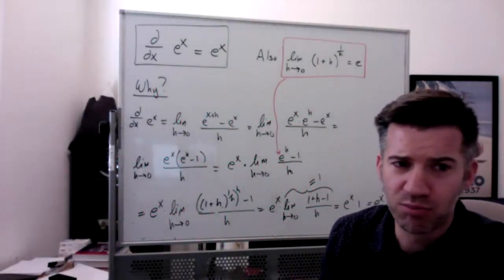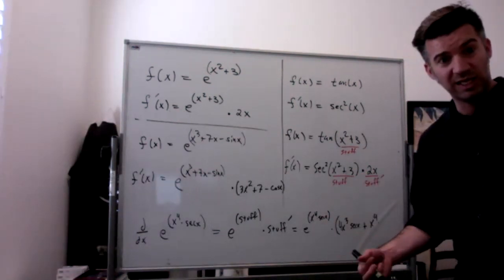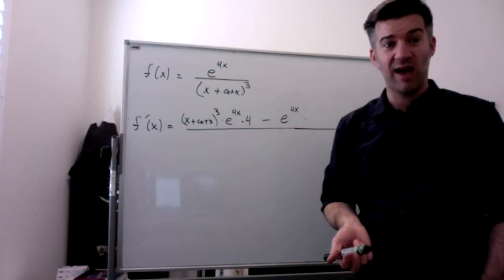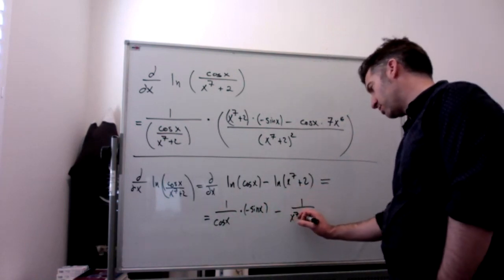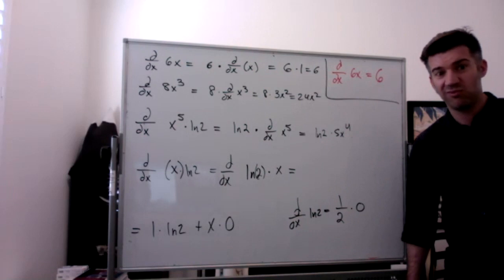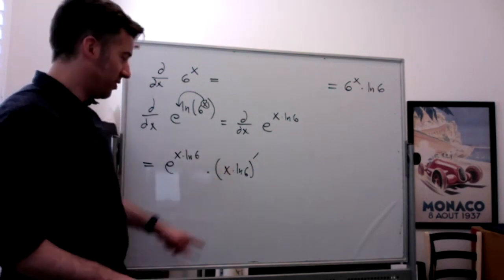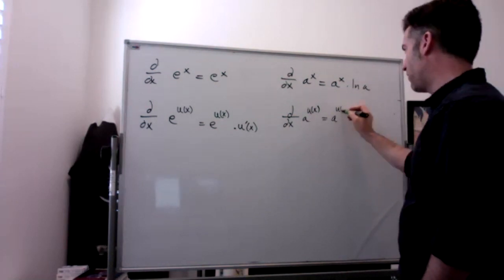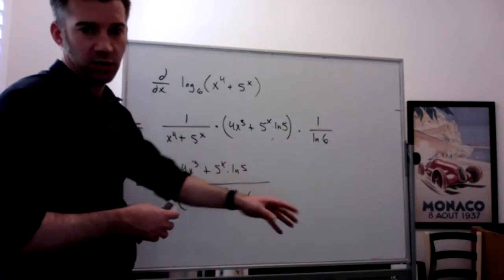Co 16B 4-1-2021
Differentiating Exponential & Logarithmic Functions